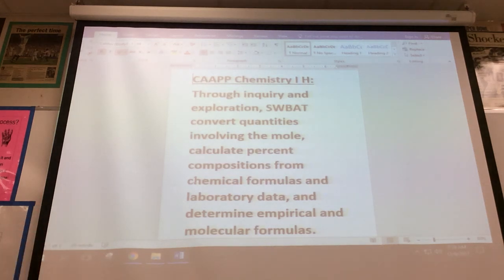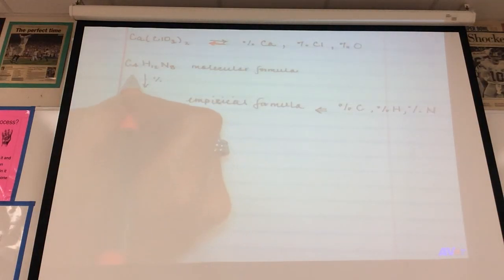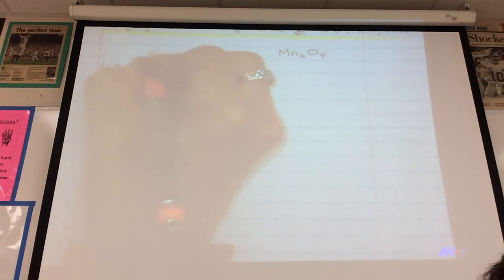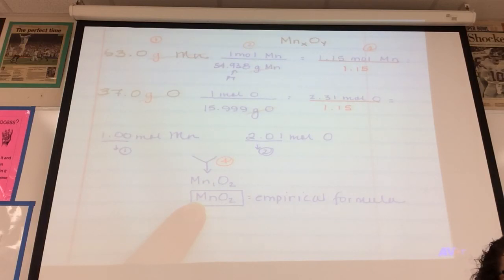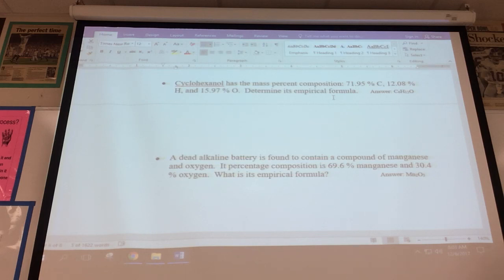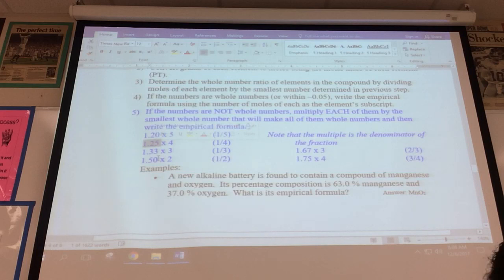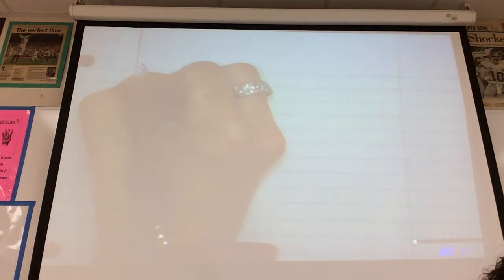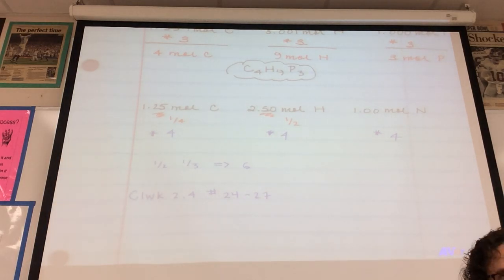Chapter 07 Mole Lesson 4 Empirical Formula